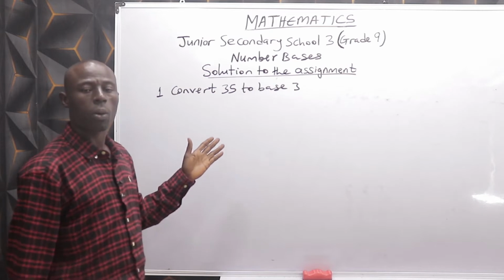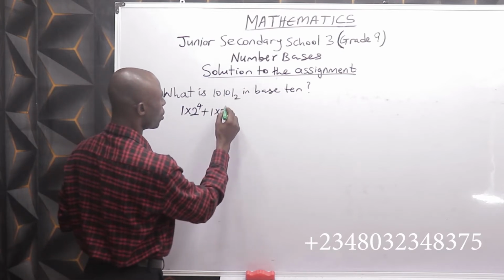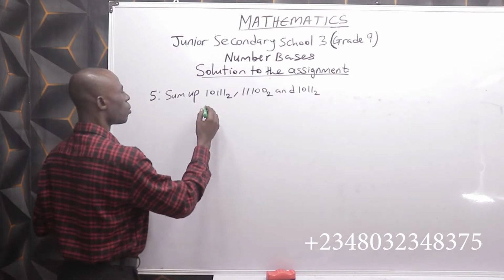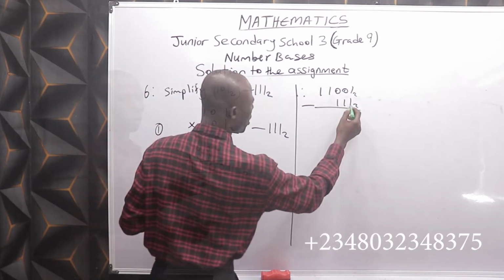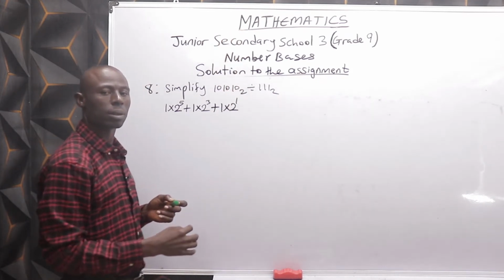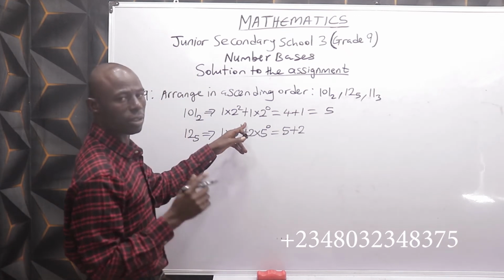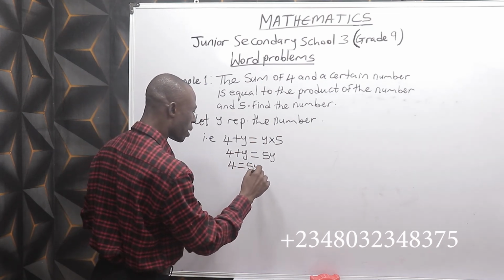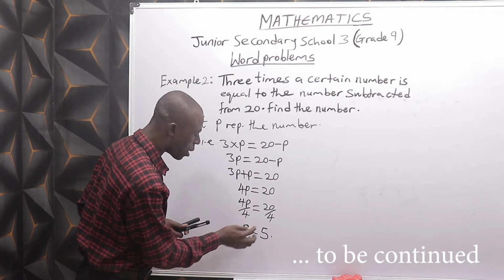Word problems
This video teaches word problem after solving assignment on number bases.